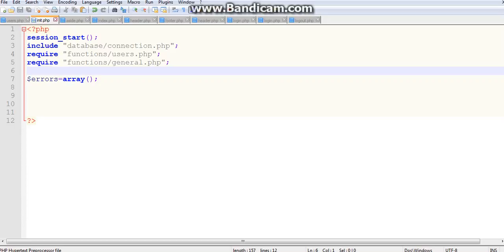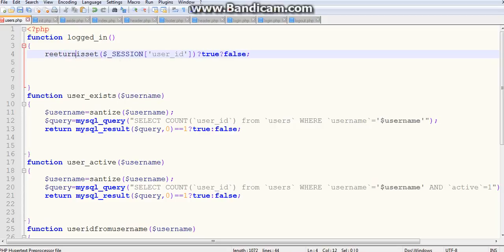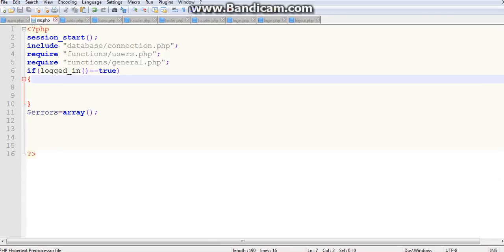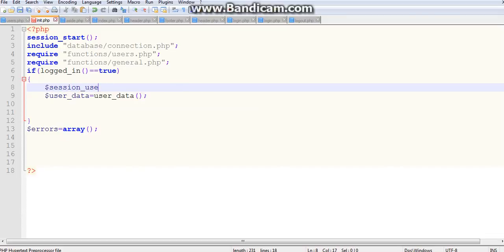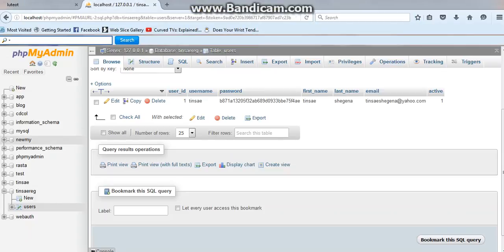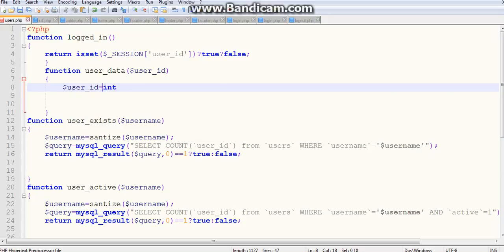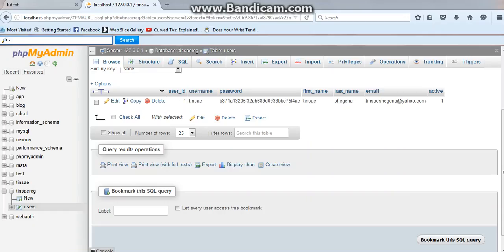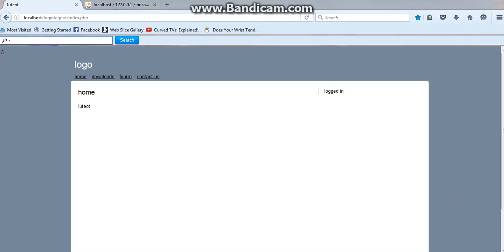saying hi to the user part 1